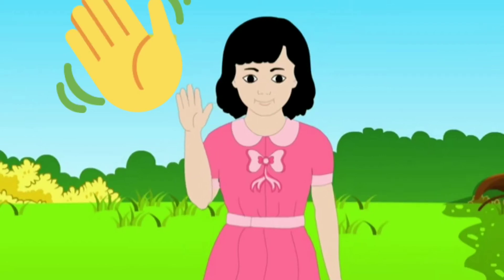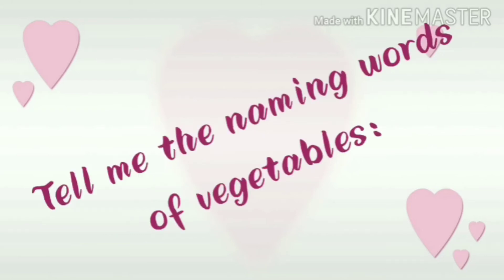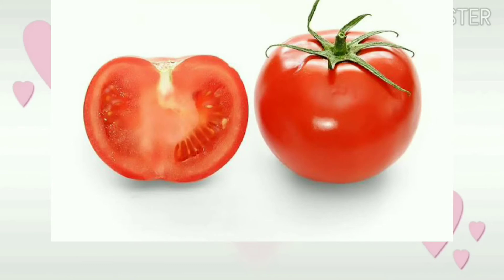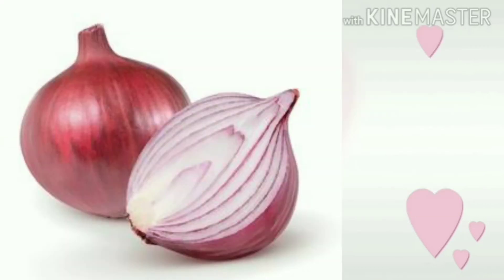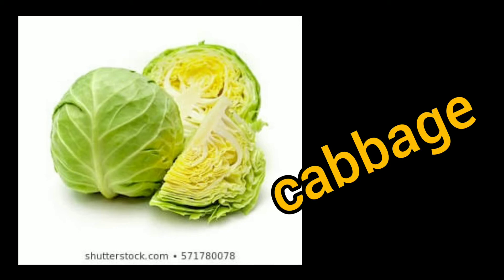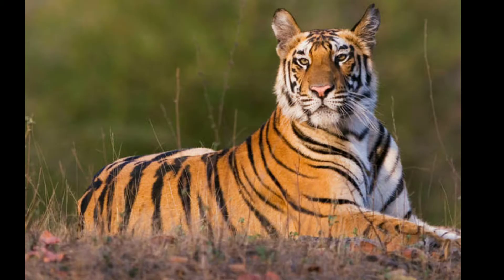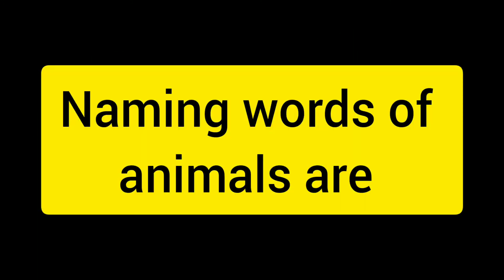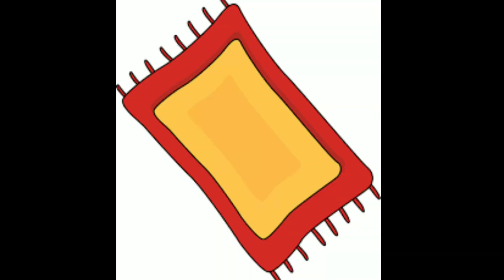Naming words part- 2(oral)